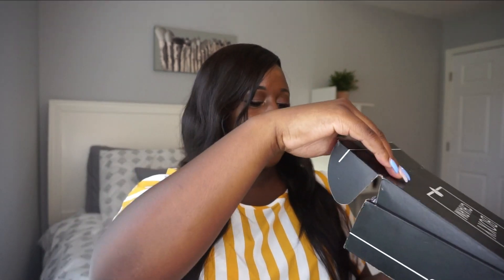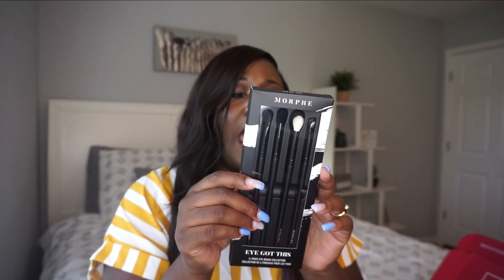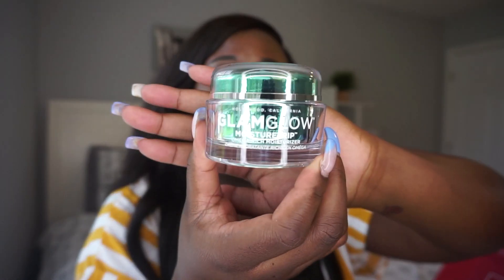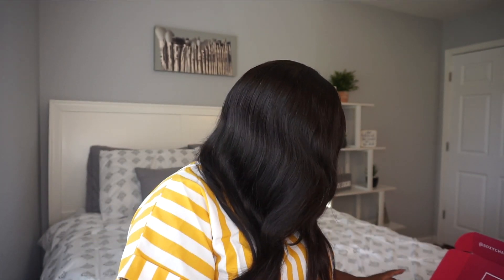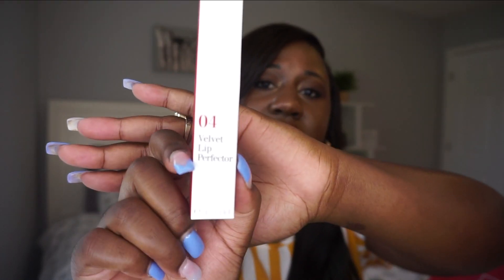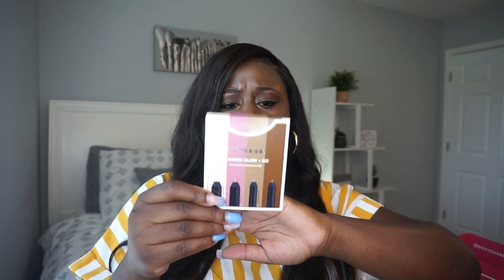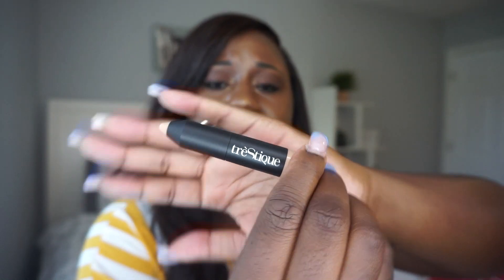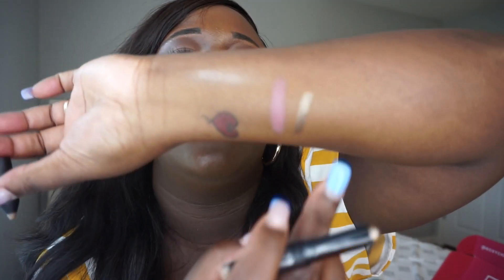BOXYCHARM August 2020 | Unboxing and First Impressions of the Boxycharm Base Box for August 2020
Hi guys! This video is an unboxing of the Boxycharm base box for August 2020! This is my first boxycharm box I have ever received. I give you my first impressions and if this box is worth it. I am not big on monthly subscription boxes but I love makeup and skincare so I thought I would try this box out!

About Me:

Hi guys! My name is Alexis and I am 26 years old. I create lifestyle videos as well as beauty videos and much, much more! In my free time I love to dance (in a studio lol), travel, hangout with friends, play with my dog, and shop! I appreciate you for stopping by my channel. It means so much to me!